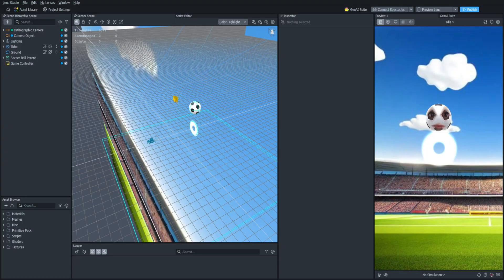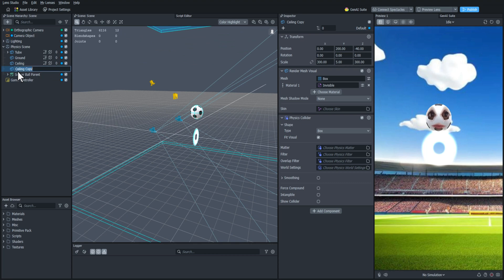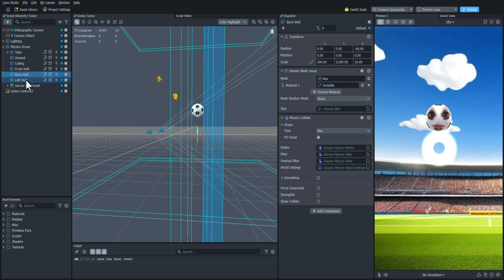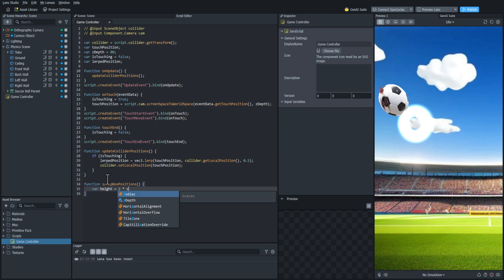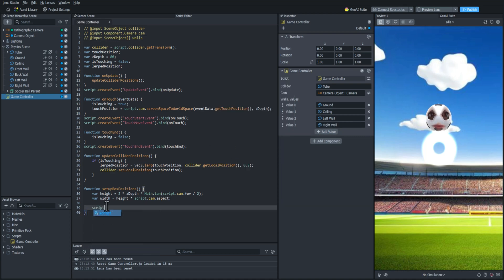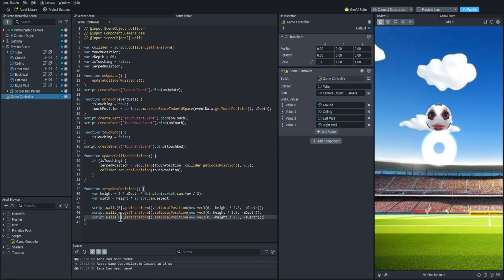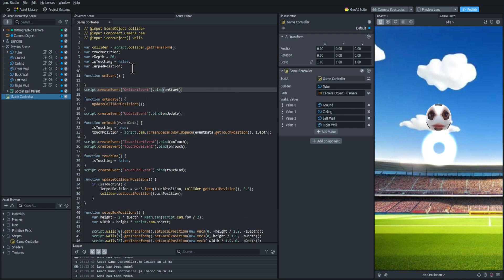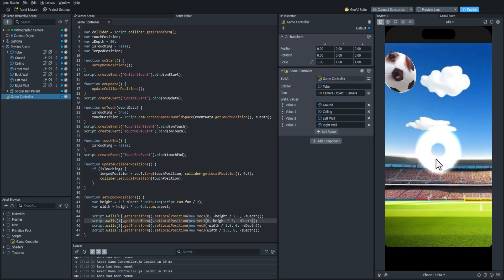Building a Physics Game: Adapting to Screen Sizes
Learn how to build a gaming Snapchat Lens with Lens Studio and taught by AR Developer Ben Knutson. In this video, learn to adapt the content in your Lens to the size of different phone screens.